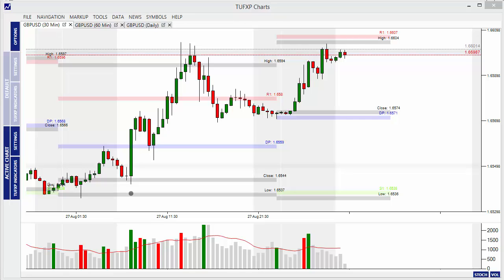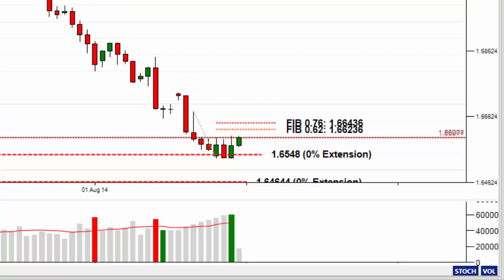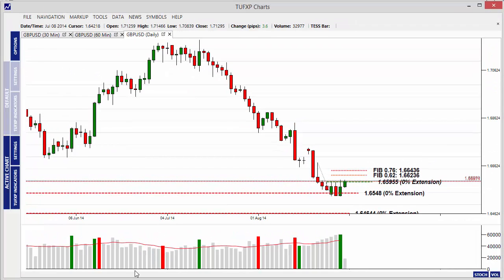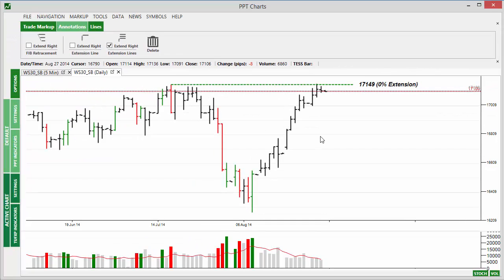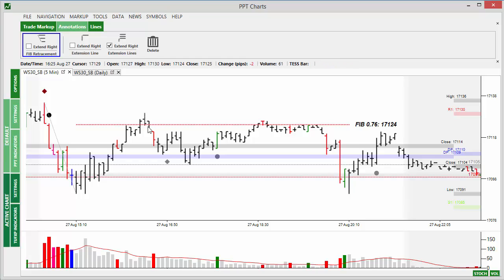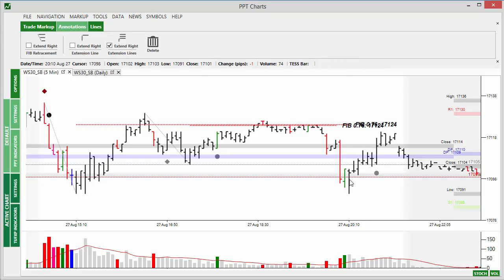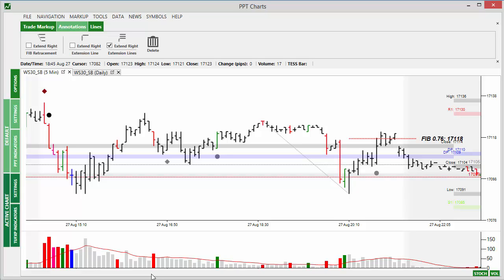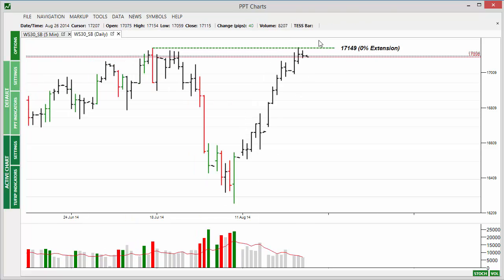TUFXP Next Gen - Market View 28th Aug14